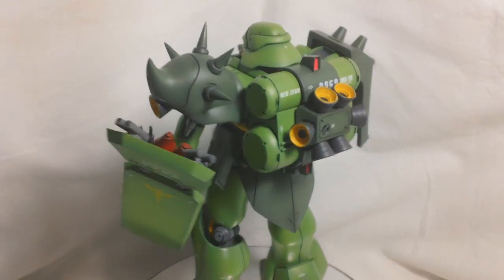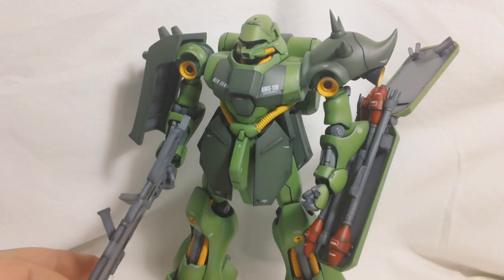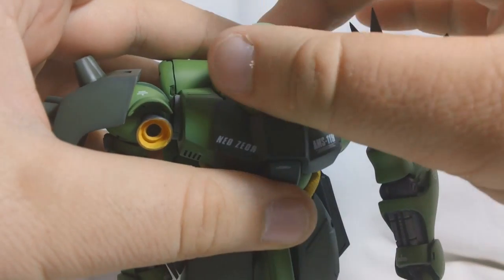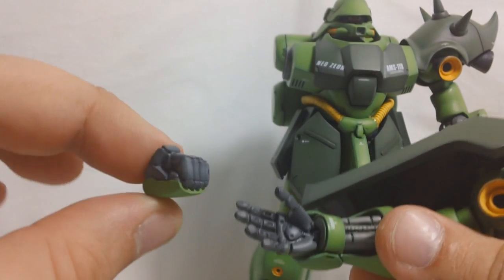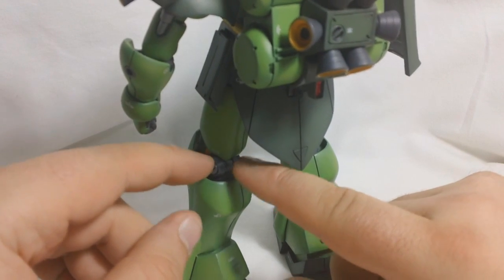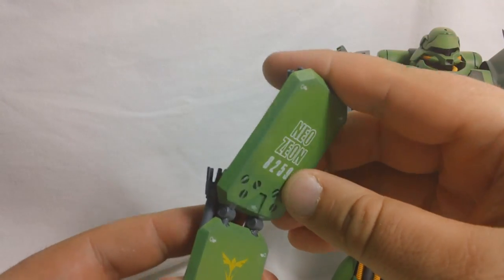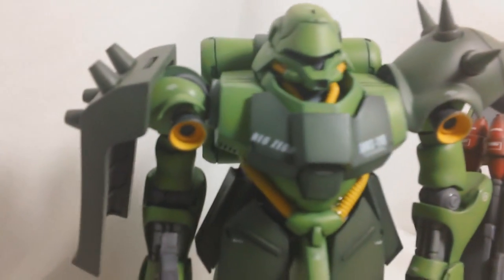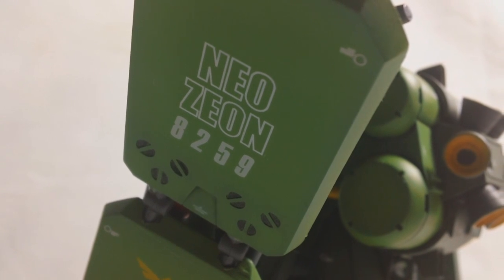Gundam Review: 1/100 B-Club Geara Doga